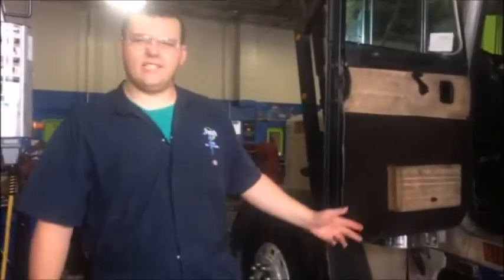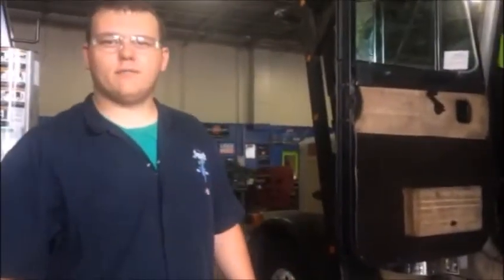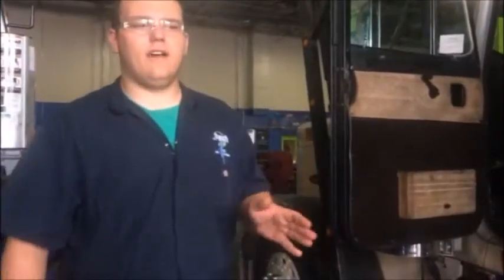Turn Signal and Air Pressure Buzzer at J Tech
Trouble shooting, diagnosing, and repairing turn signal/air pressure buzzer warning.